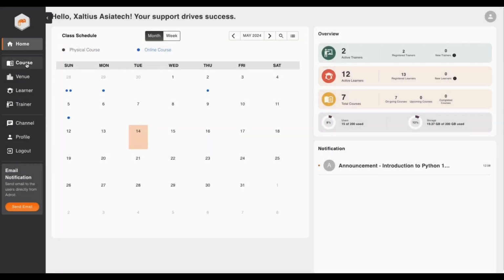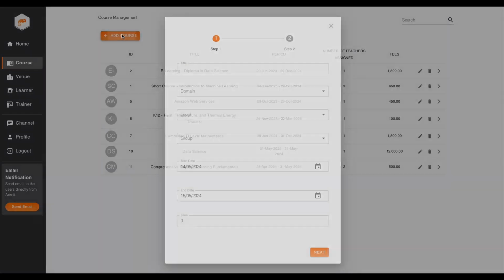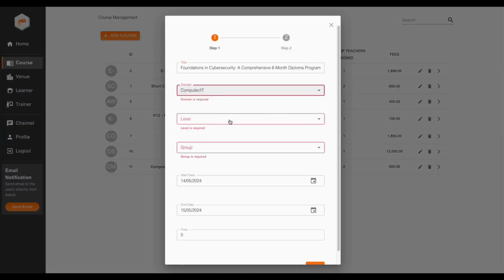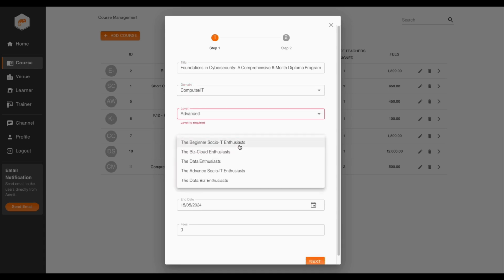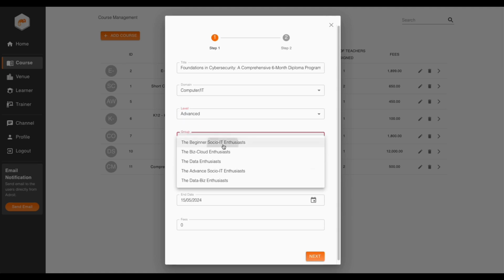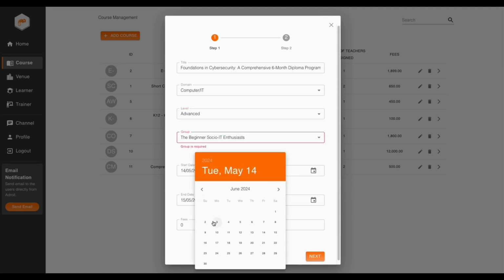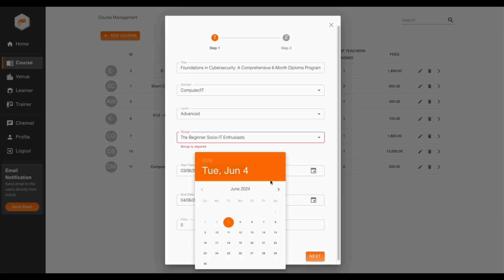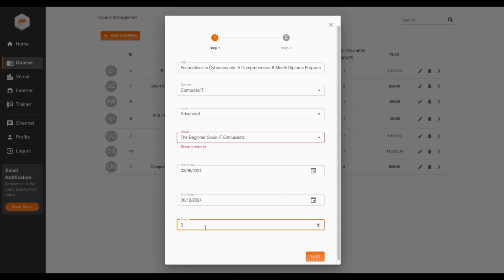Adroit AI Features Walkthrough Part 2- Course Creation| Adroit AI Tutorial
Want to build your own online course? Adroit AI makes it easy. This tutorial will guide you through the process of creating a class, adding lessons, uploading videos, and setting up assignments. Learn how to leverage Adroit AI's intuitive interface and powerful features to create high-quality online courses.